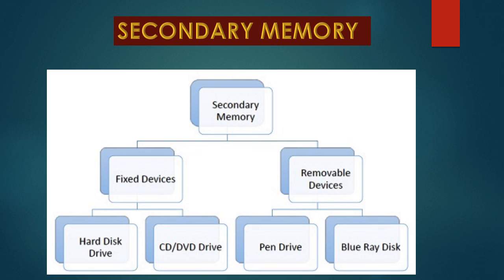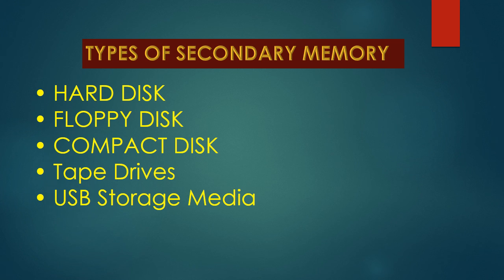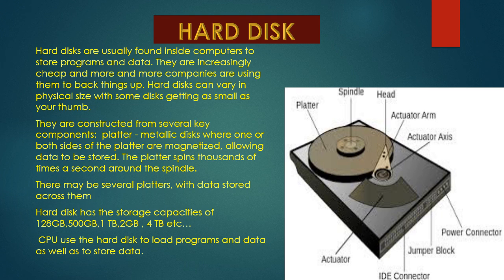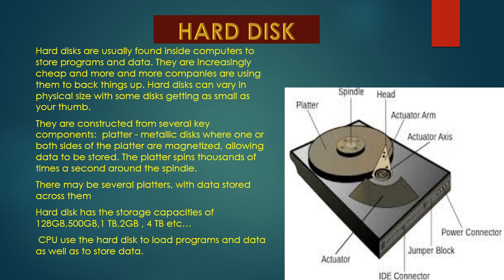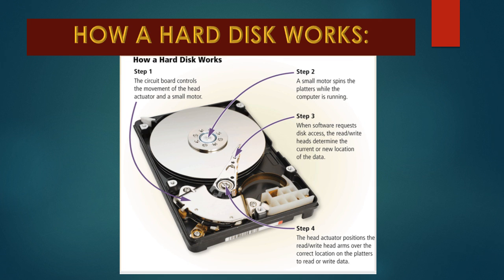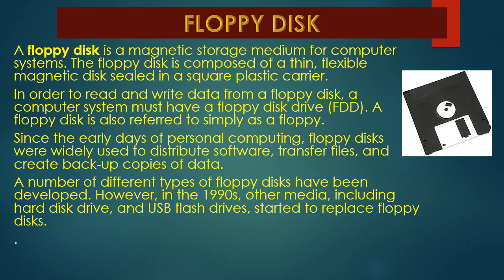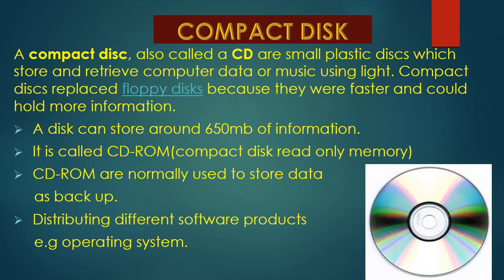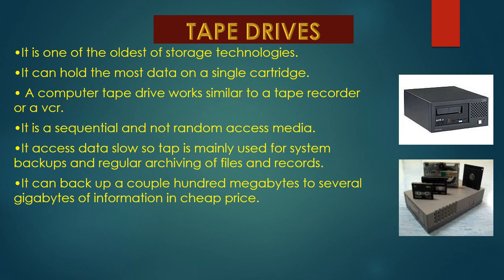SECONDARY STORAGE DEVICES